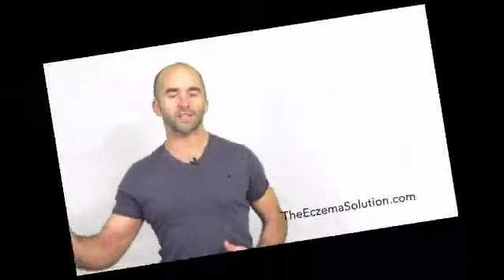The Root Cause of Eczema